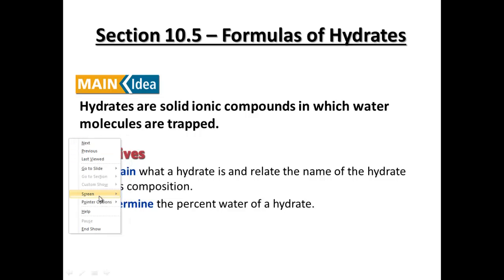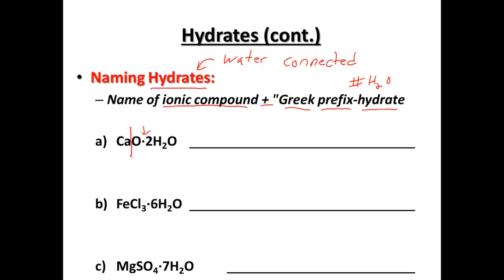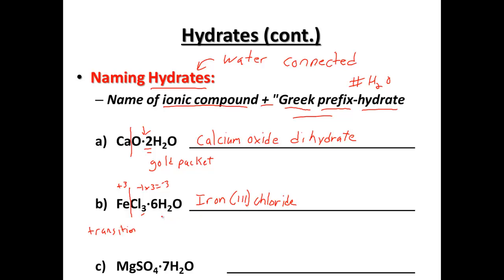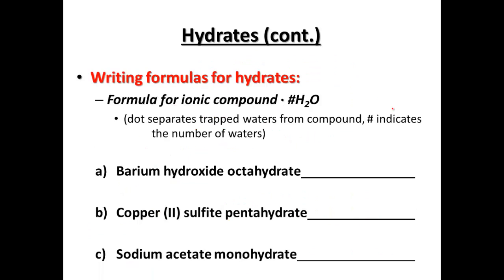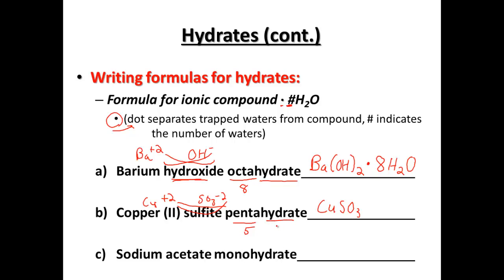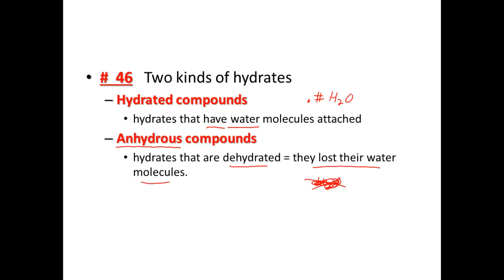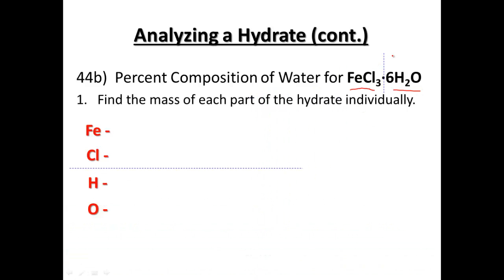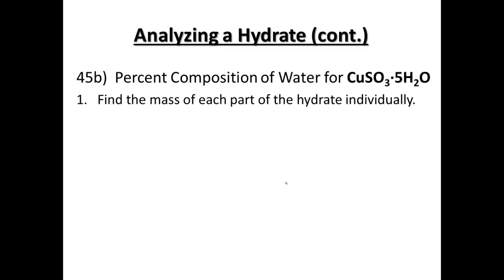Chemistry 10.8 Formulas of Hydrates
Chemistry 10.5 Formulas of Hydrates